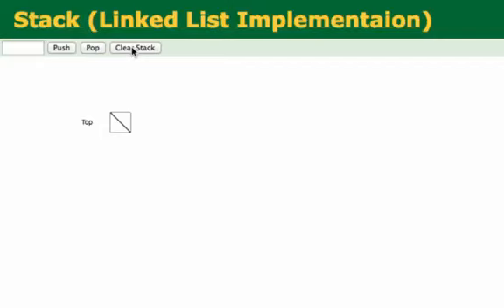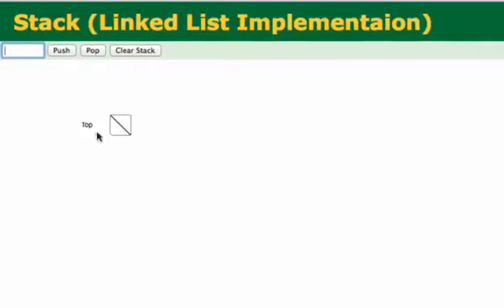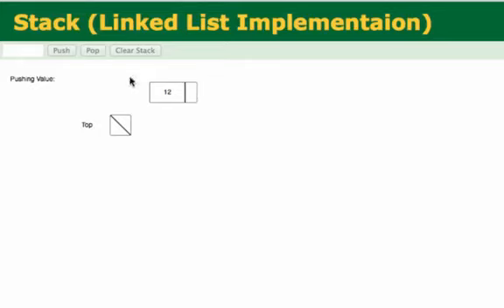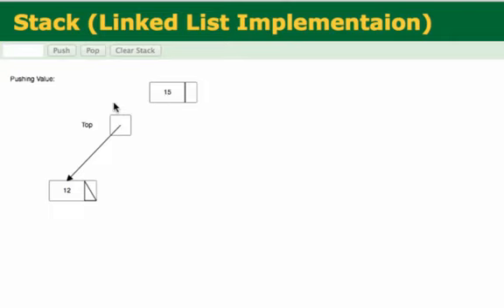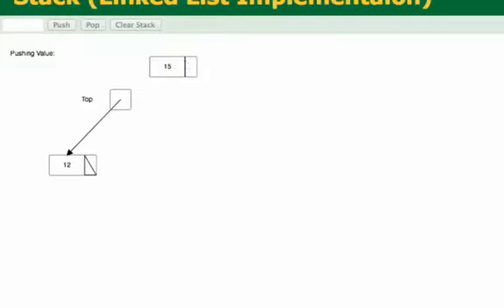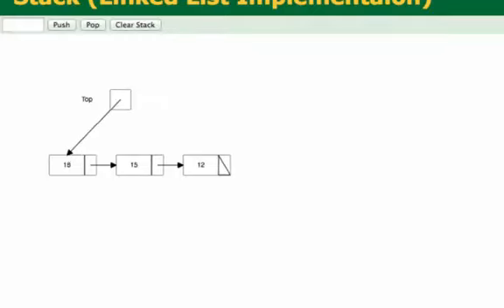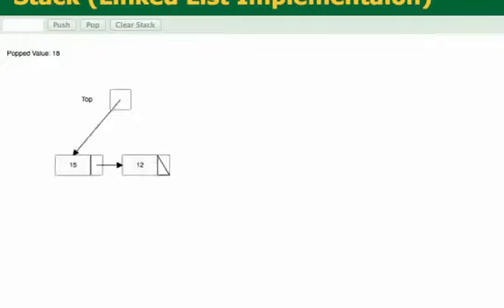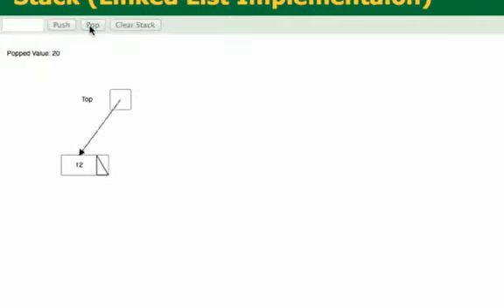Stack Linked List Implementation Visualization UNIT-4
UNIT-4 PDS-1